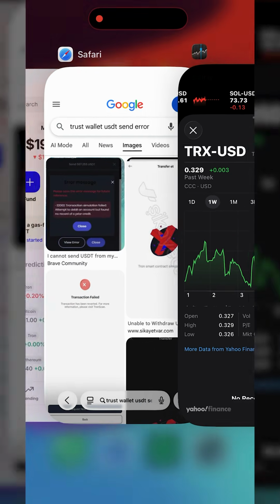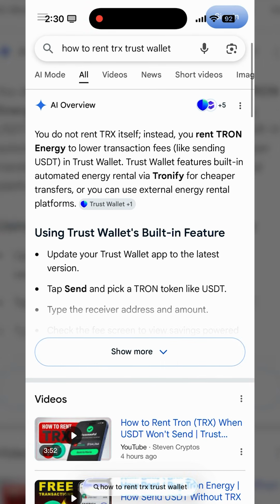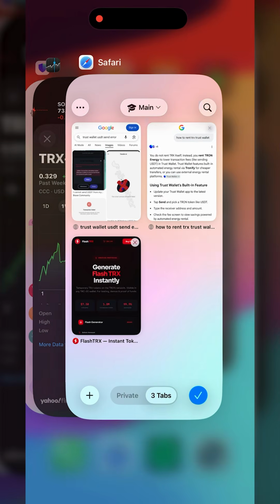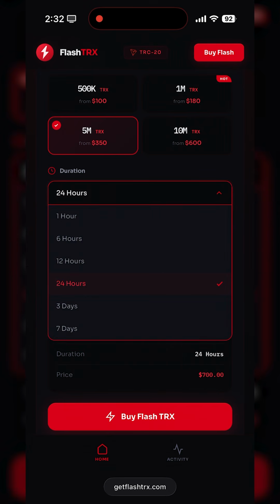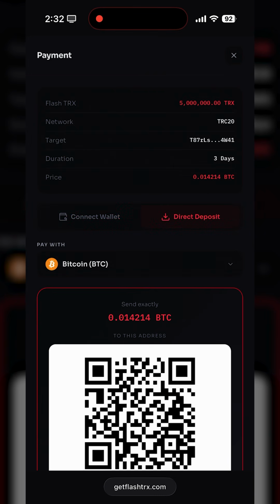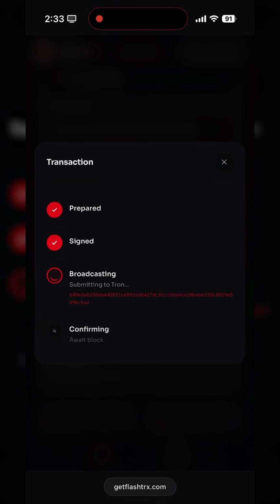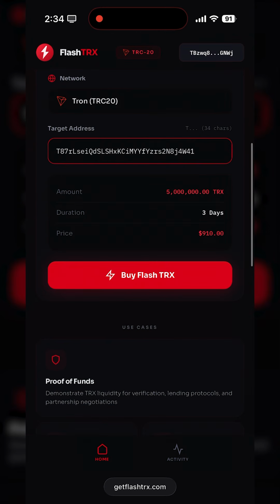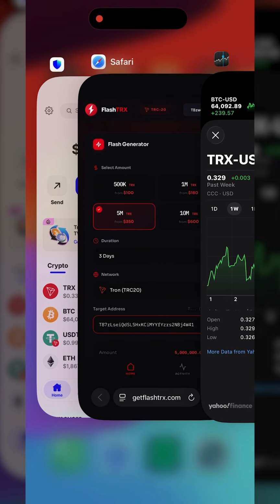How to Receive TRON (TRX) for Cheap | Skip Buying Extra TRX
I've lost count of how many times I've seen people buy more TRX when they only needed it for one transaction.

That's usually what happens after USDT transfer gets stuck on TRON. People start searching for "not enough TRX", "receive TRON", "why won't USDT send", open five different guides and end up with five completely different answers.

For short-term use, receiving TRX often makes a lot more sense than keeping extra tokens sitting in your wallet.

This video shows workflow I use, explains when getting TRX is the better option, how it compares to buying TRX, and why the TRON network requires TRX before many USDT (TRC20) transactions can be processed.

Whether you're using Trust Wallet, TronLink or another TRON wallet, the underlying idea is exactly the same.